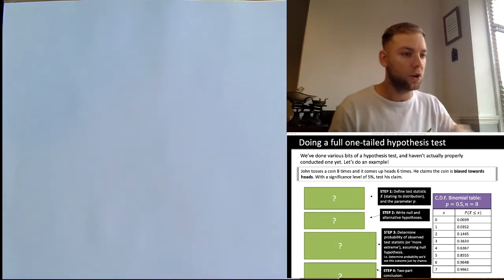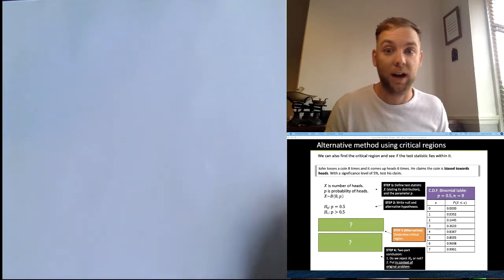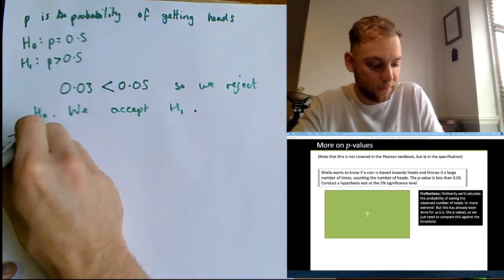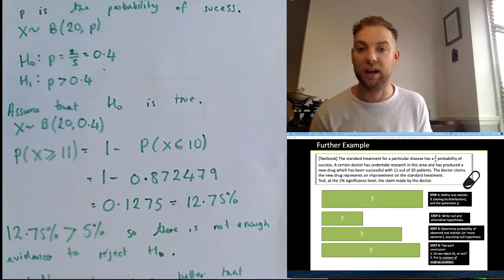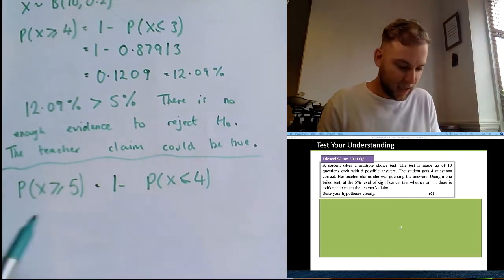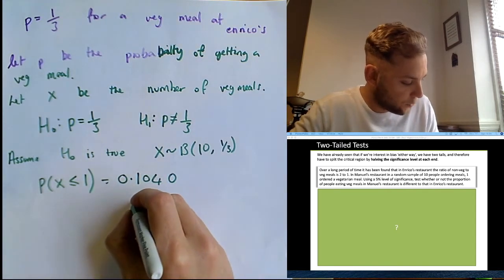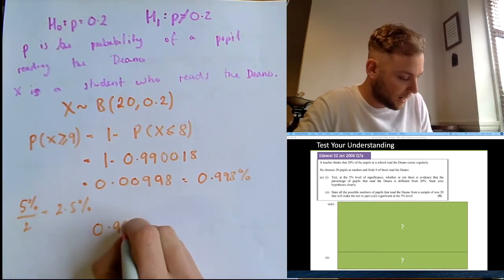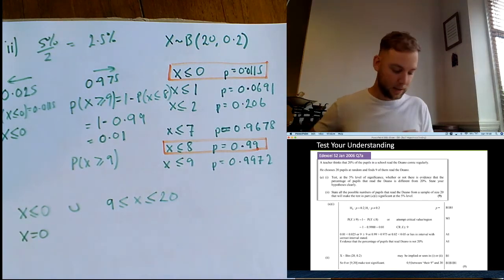Hypothesis Testing Full Test (Part 2)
Hypothesis testing is a key skill for AS Statistics and used regularly in real world examples. Here I look at a full binomial hypothesis test as they appear in the exam.